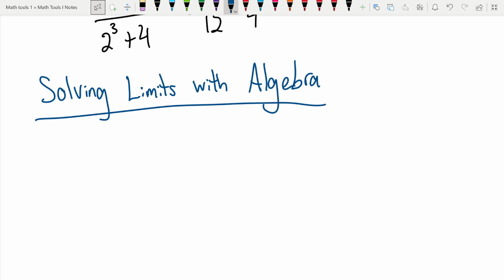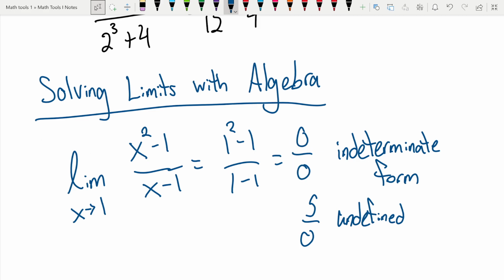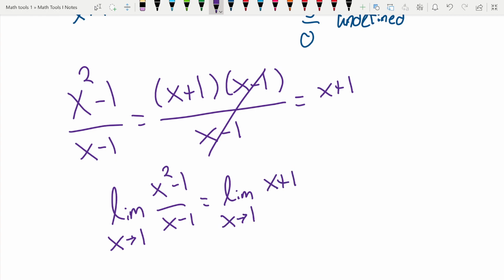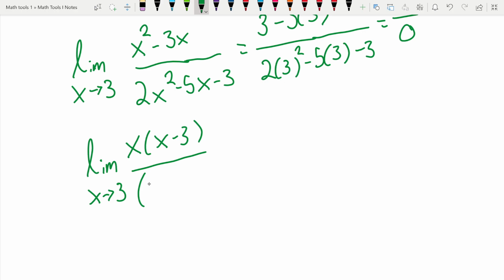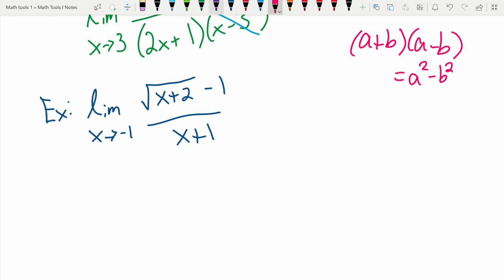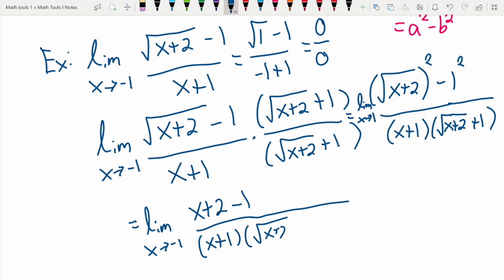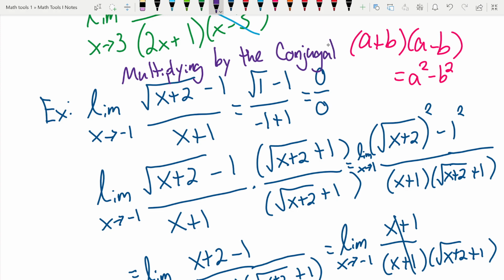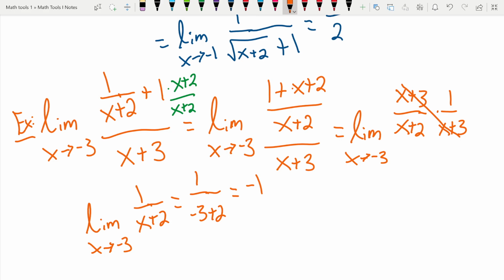59 Solving Limits with Algebra